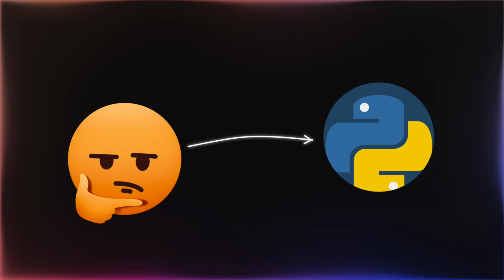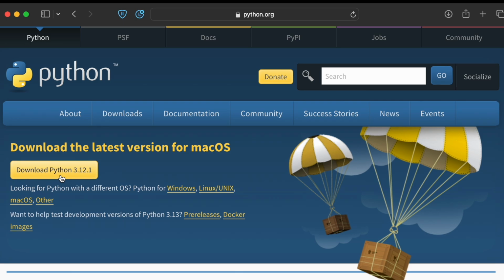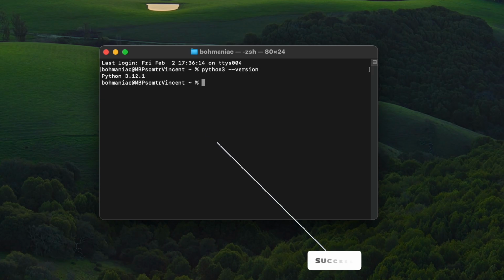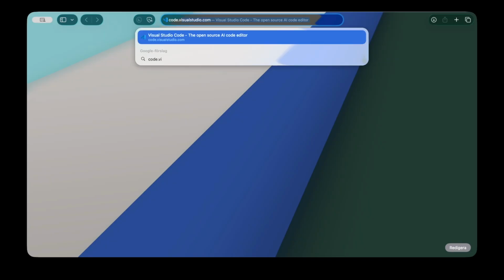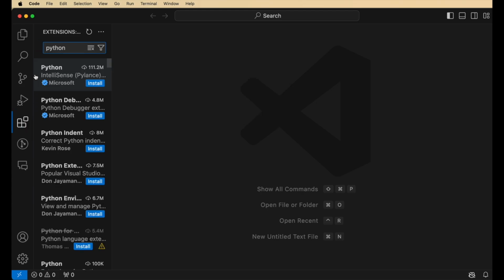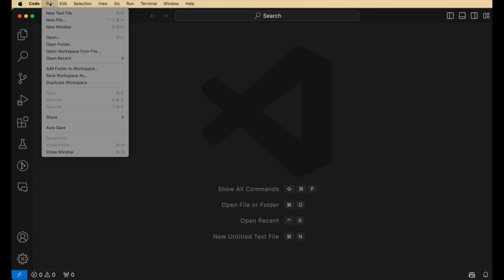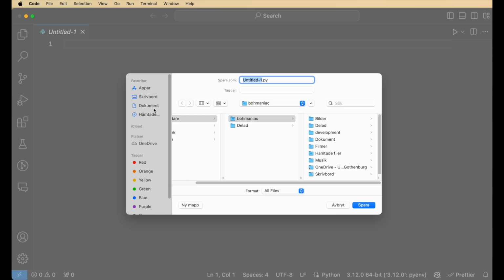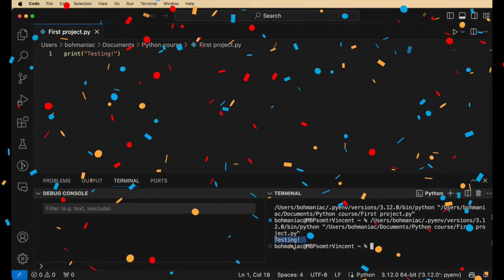Get Started With Python in 100 Seconds